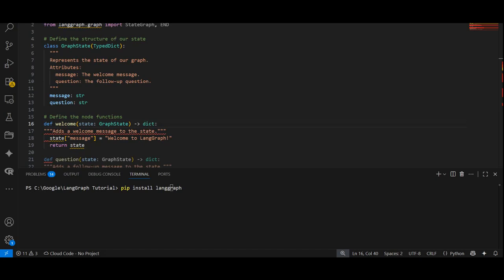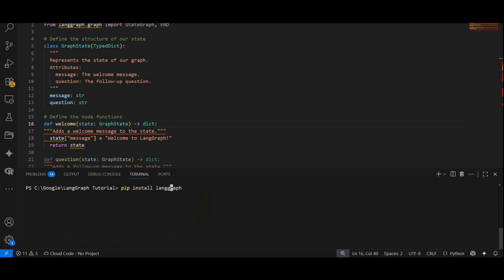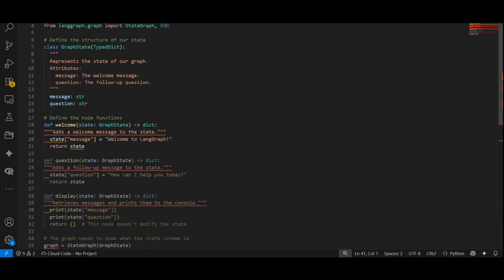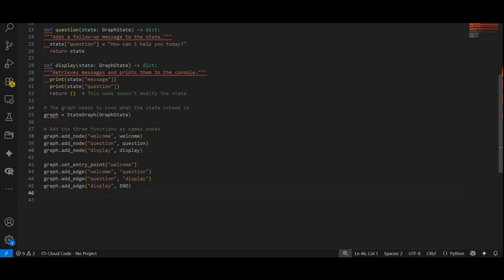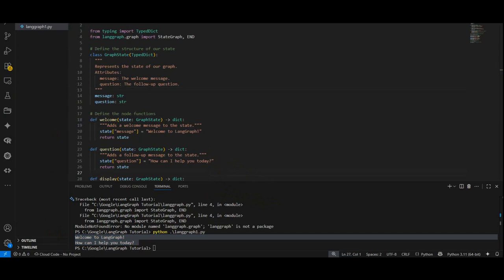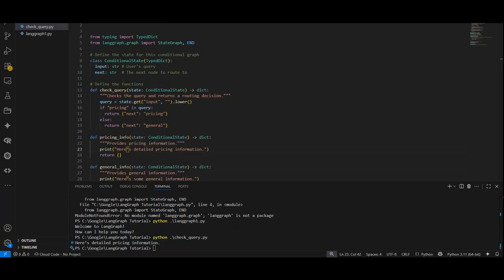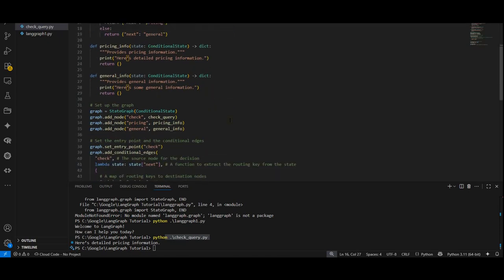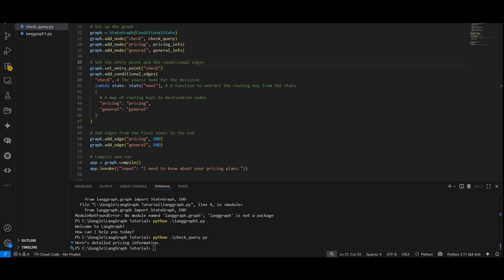LangGraph Tutorial Complete Guide to Building AI Workflows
In this lab you learn:
Installing LangGraph locally
Step 1: Defining the state and node functions
Step 2: Initializing the graph and adding nodes
Step 3: Defining the execution order with edges
Step 4: Compile and run the workflow